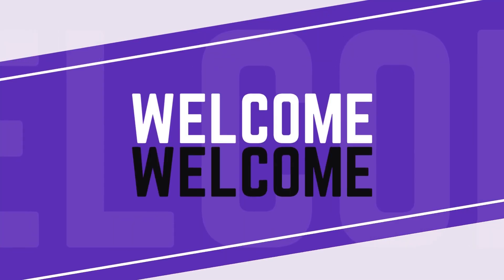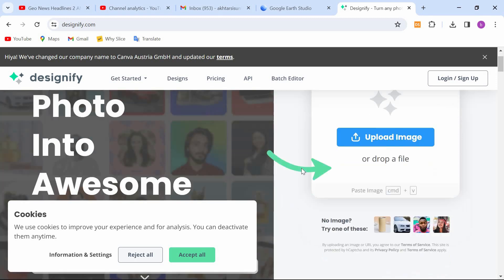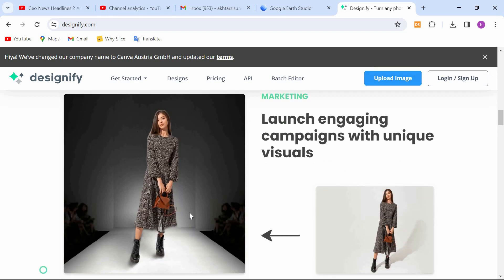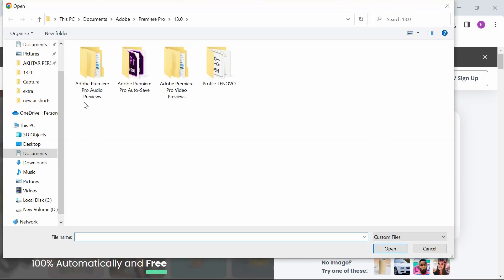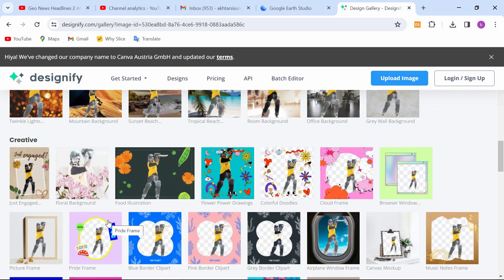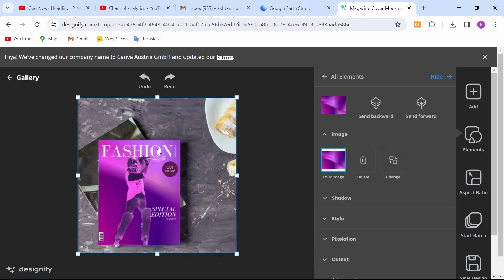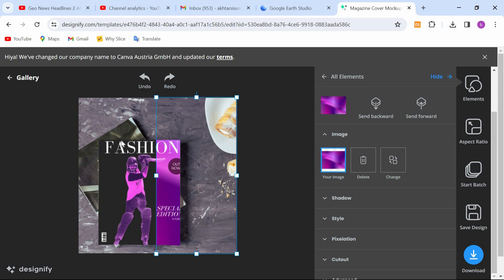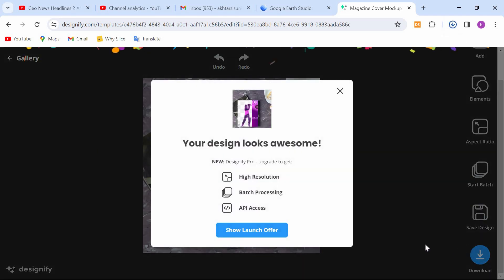The Power of AI Design Magic with Designify AI Effortlessly Create Striking Visuals in Minutes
"Dive into the world of AI with us! Learn to wield the creative prowess of Designify AI, where we demystify artificial intelligence for effortless and stunning designs. No signup required, just your curiosity! 🤖